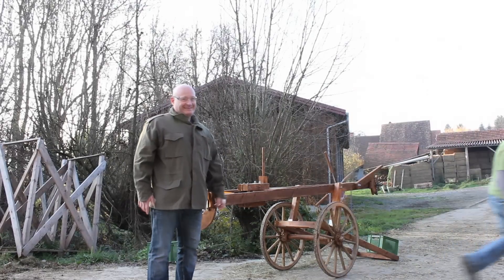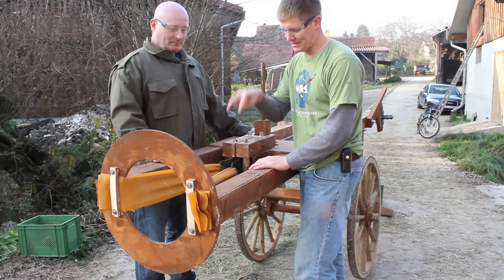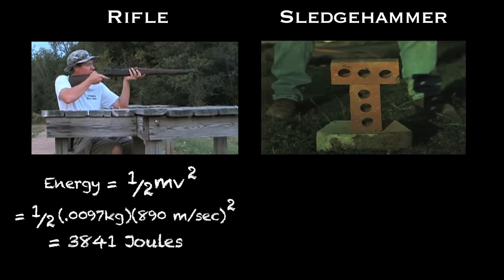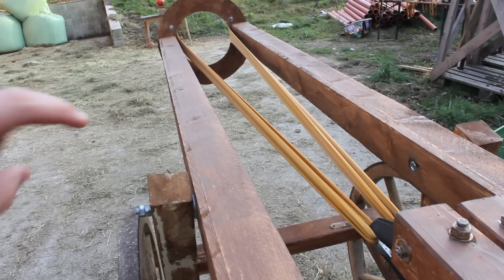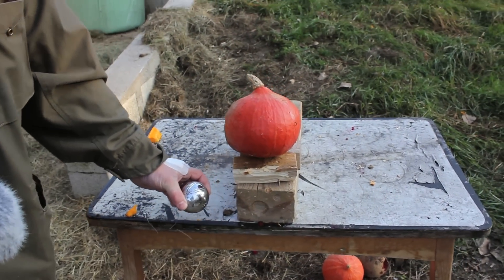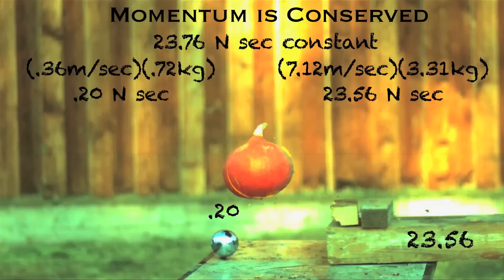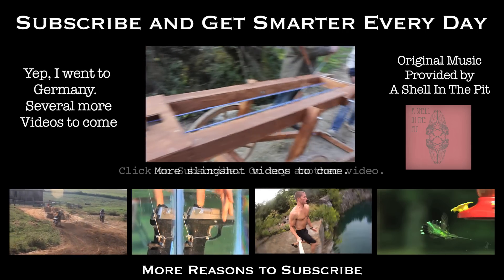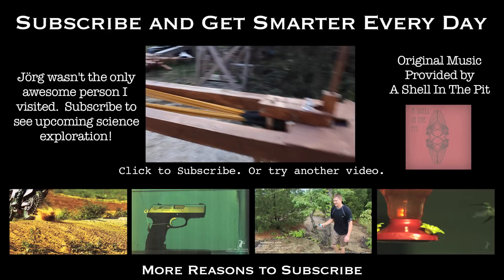The Physics of Slingshots, with Jörg - Smarter Every Day 31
Yep, I went to Germany.  to share this with your friends please Can I get a thumbs up or something?

Many are asking: the camera is a Vision Research Phantom

This is the video that made me realize I had to visit Jörg:

The custom music was created by "A Shell In The Pit".
 Support the artist by going and downloading this and many more of his songs.
The names of the songs used are "Jörg" and "The Bear"

Ja, ich bin nach Deutschland geflogen. und teilt das mit Euren Freunden! Ein "Daumken hoch" oder so wäre toll.

Die eigens komponierte Musik stammt aus der Feder von "A Shell In The Pit".

Ihr könnt den Künstler unterstützen, indem Ihr seine Webseite besucht und jede Menge seiner Songs runterladed. Die Namen der Titel, die ich in diesem Video benutzt habe, lauten "Jörg" und "The Bear".

If you enjoy Smarter Every Day and would like to help me come one step closer to sending the kids to college

❓Mystery Item (just for fun)
Things I use and like:

Warm Regards,

Destin